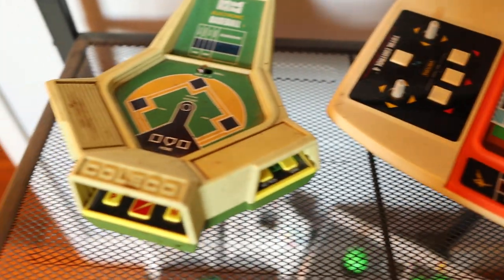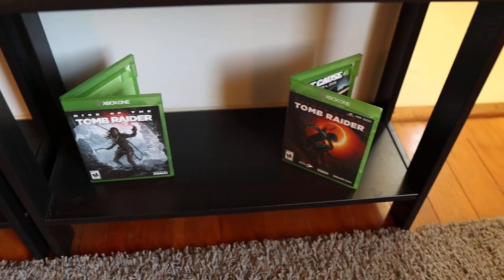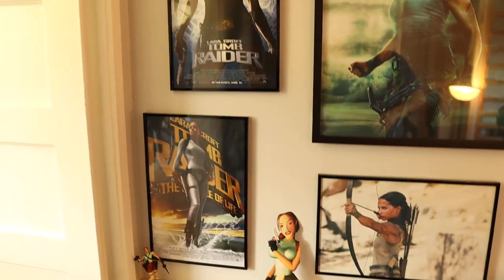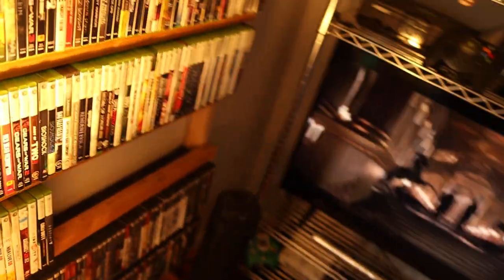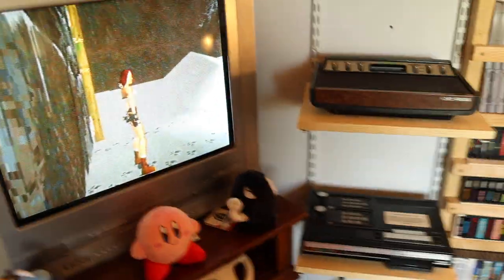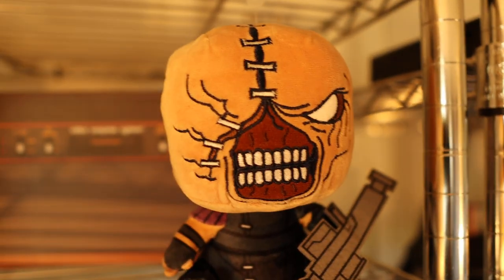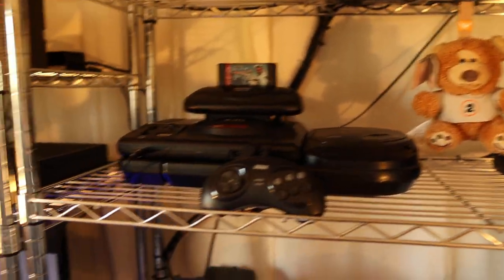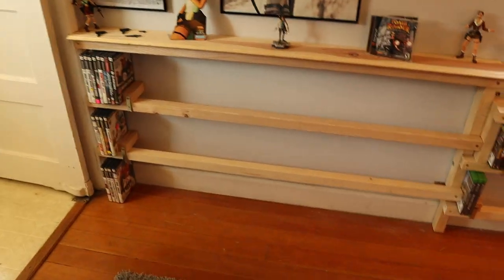Game Room Build #9 "New Shelves And More!!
In This Long Awaited Vlog I Will Be Showing My Game Room Updates!